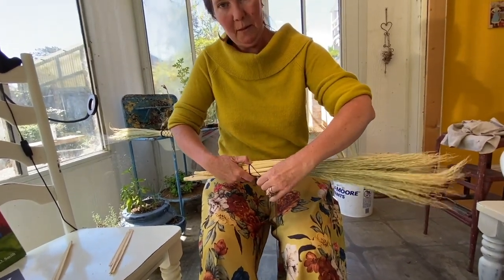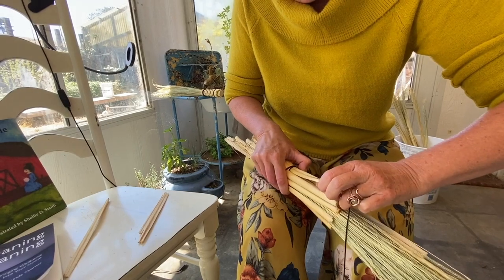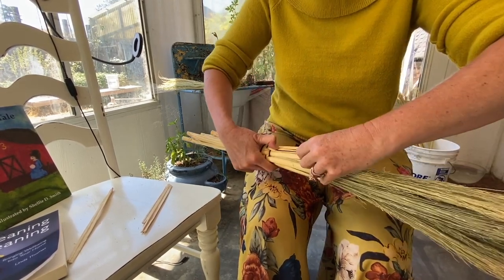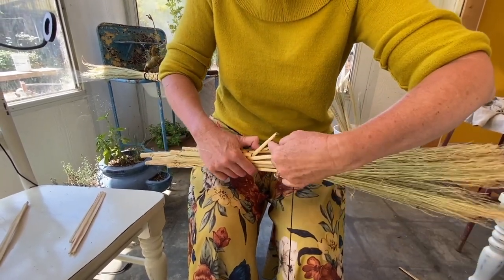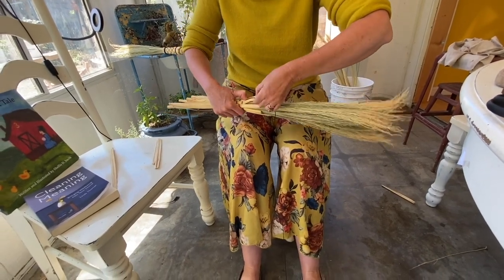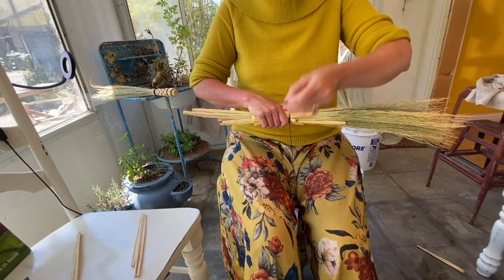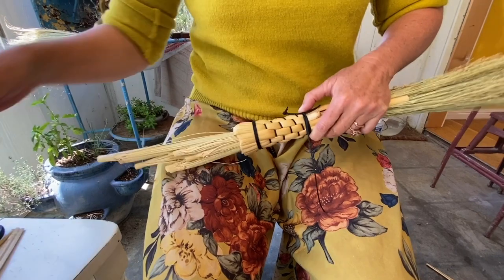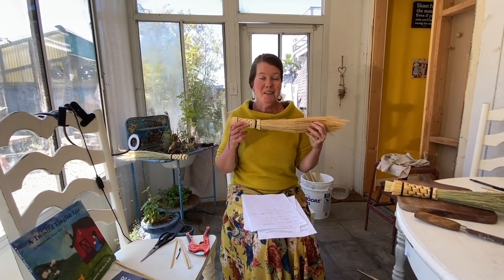How to Weave the Knuckles on your Hand Broom - A Waldorf Handwork Educators Free Tip Friday Original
Embrace the mystical, witchy season by making your own aesthetic (and very practical) hand broom! This video shows you how to weave the knuckles on your broom, but you can watch the full process, start to finish, . Add charms, dried flowers, ribbons, and other trinkets to make it uniquely yours and a lifelong keepsake!

to learn the tips and tricks of sewing, embroidering, knitting, crochet, and so much more from handwork professionals. With Waldorf Handwork Educators' Free Tip Fridays, anyone can learn to make their own fiber-crafted treasures in 3 minutes or less!